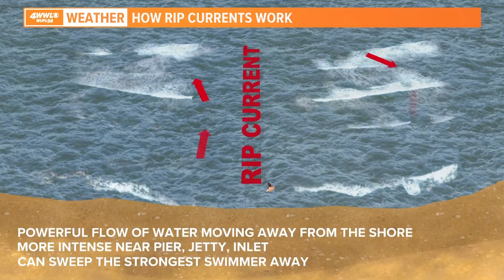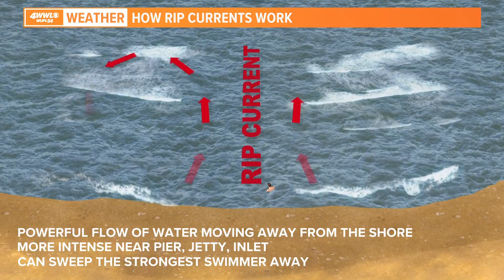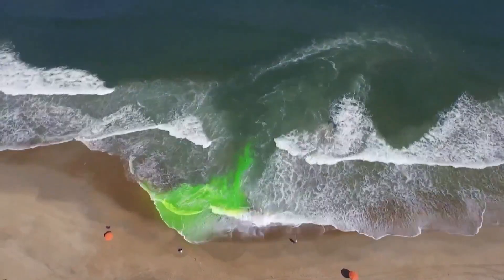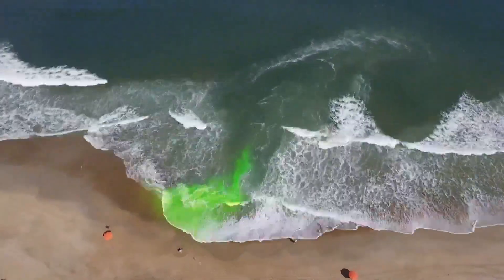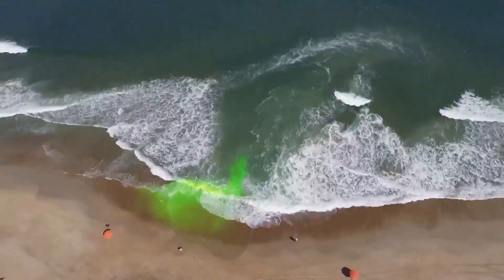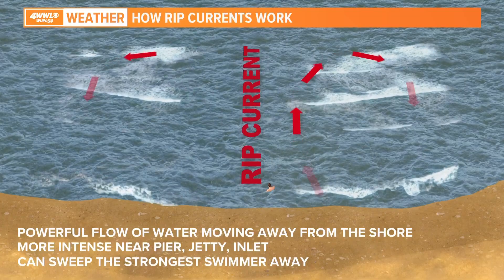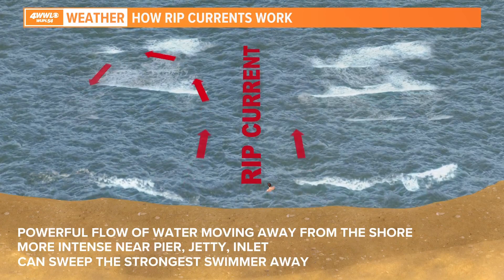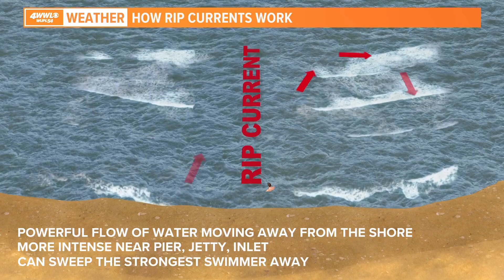How do rip currents work?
Your Local Weather Expert Payton Malone, how rip currents work